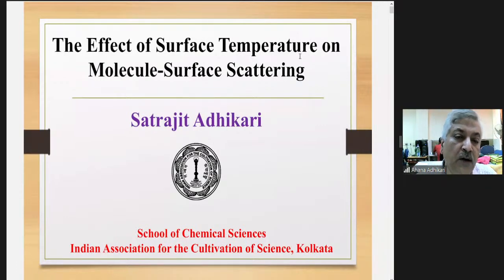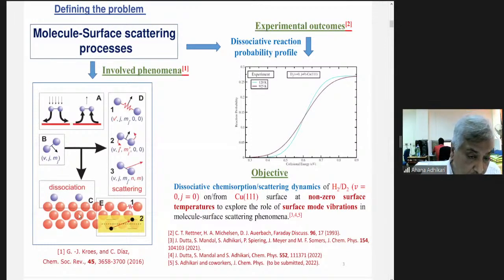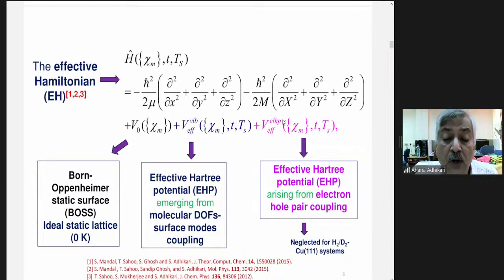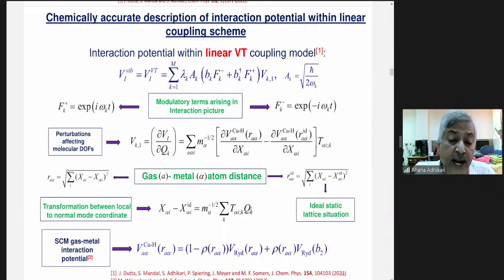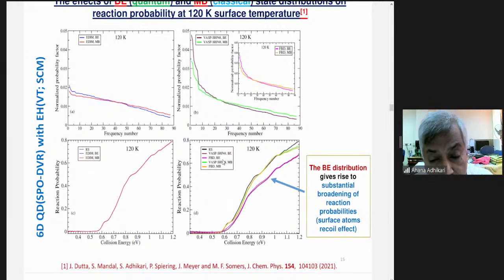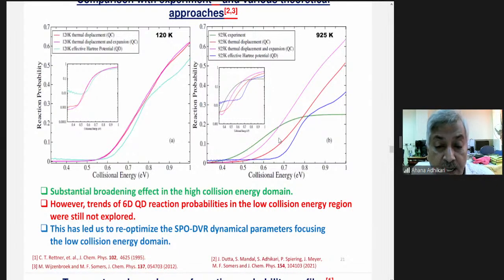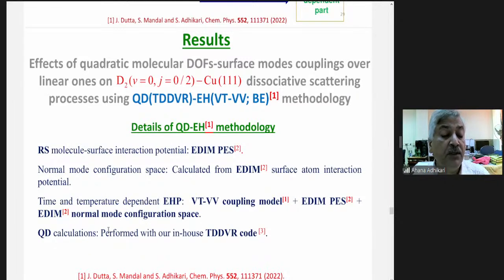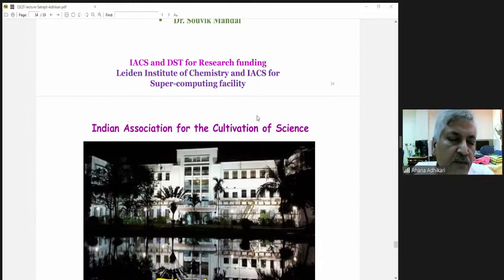QIQT 2022 | Prof. Satrajit Adhikary, IACS | 11th June